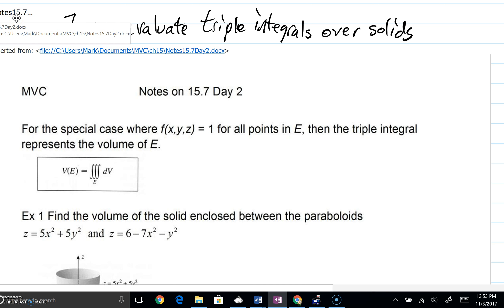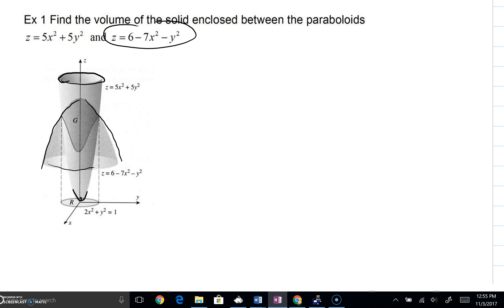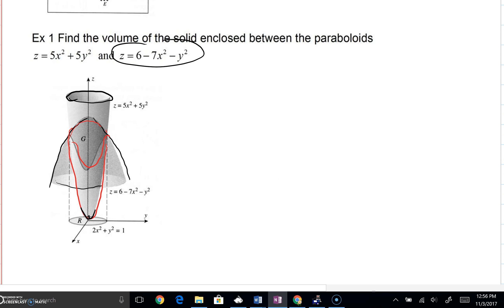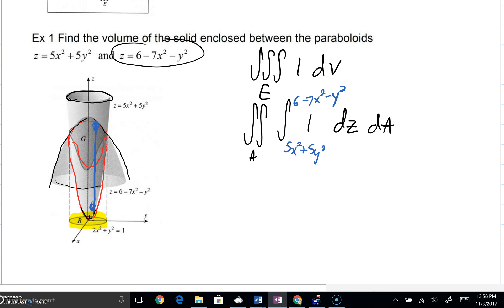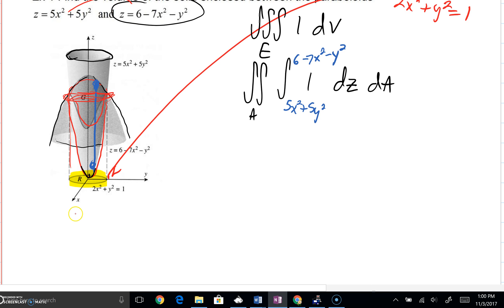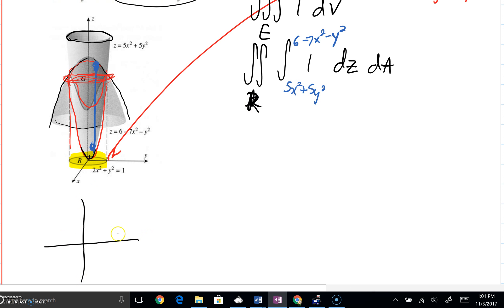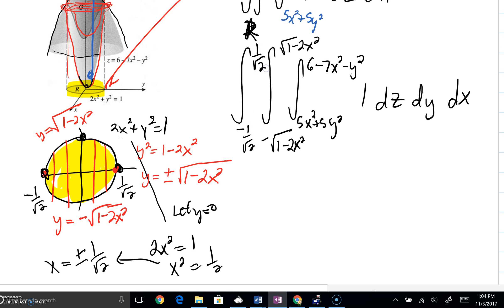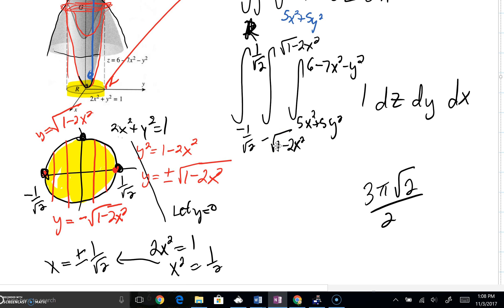MVC 15 7 Day 2 Part 1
Finding volumes with triple integrals.